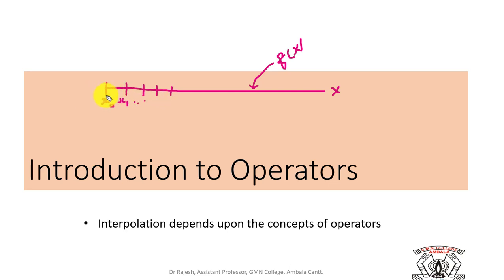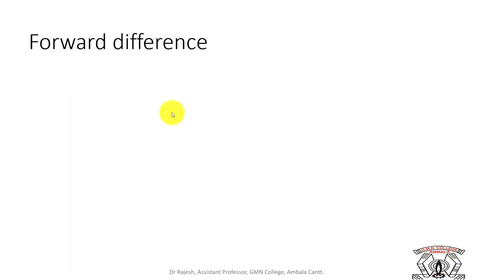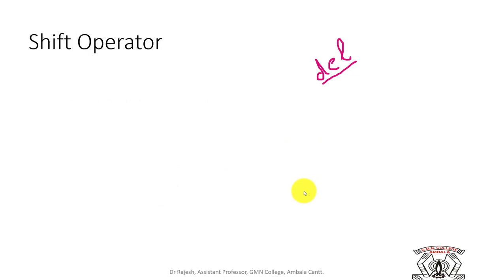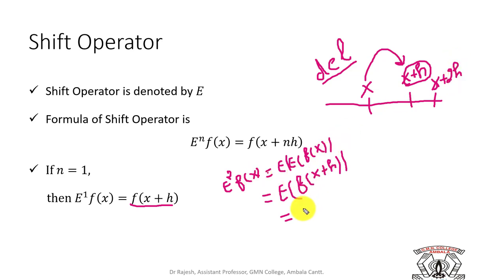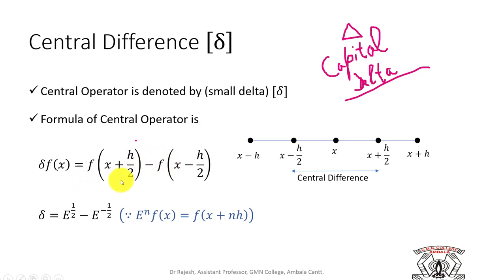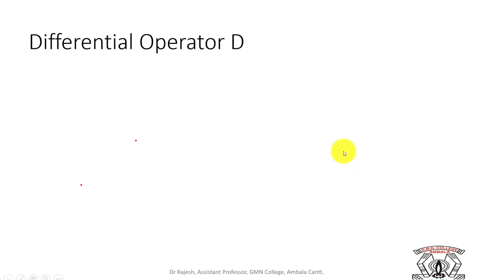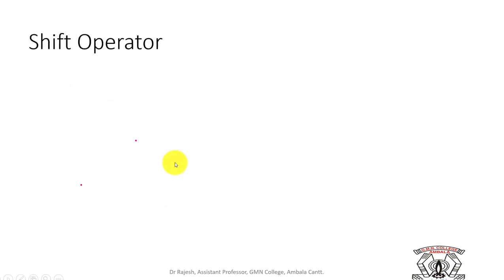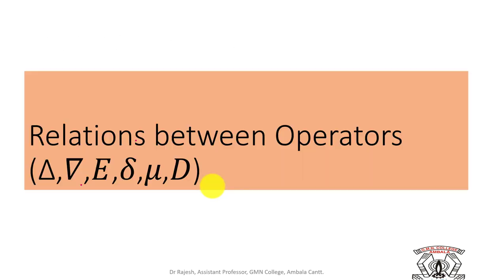Numerical Analysis - Video 1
This lecture contains the basics of numerical Analysis...